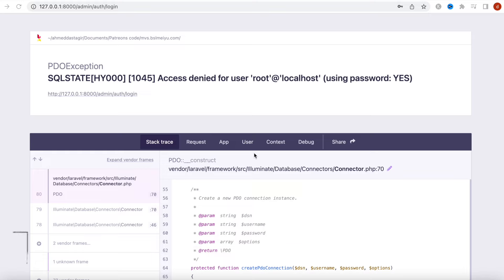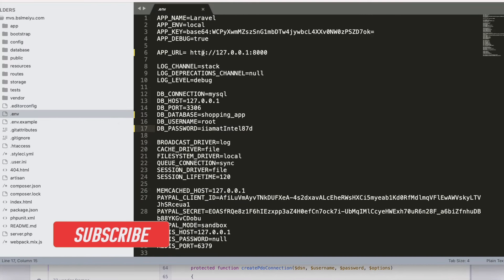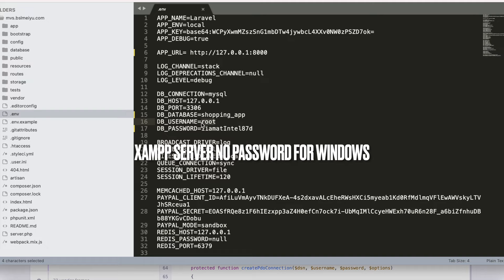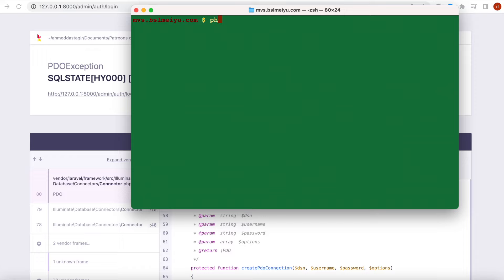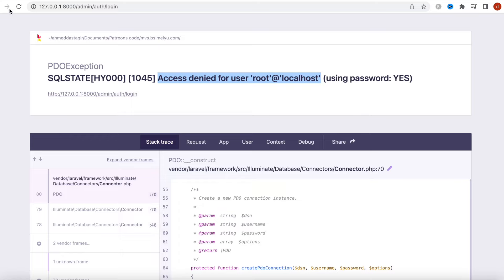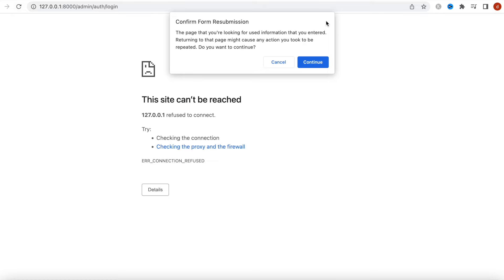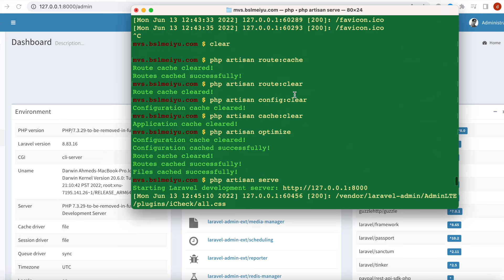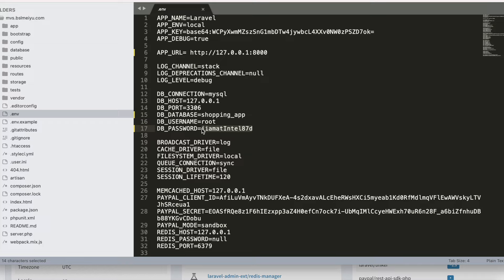[Solved] SQLSTATE[HY000] [1045] Access denied for user 'root'@'localhost' (using password: YES)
SQLSTATE[HY000] [1045] Access denied for user 'root'@'localhost' (using password: YES) for Windows and Mac Xampp server

✅✅✅The below link may help more about the error solve